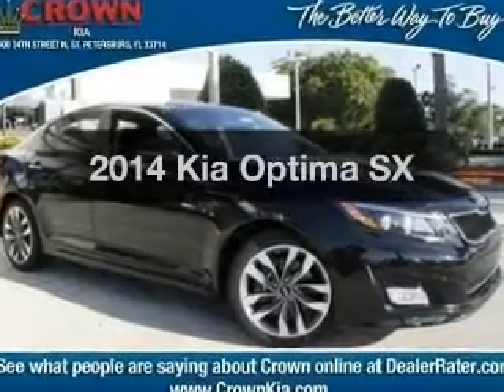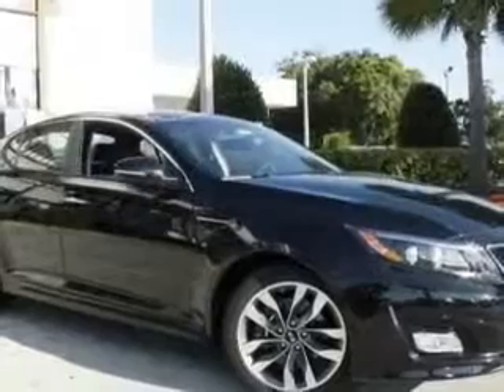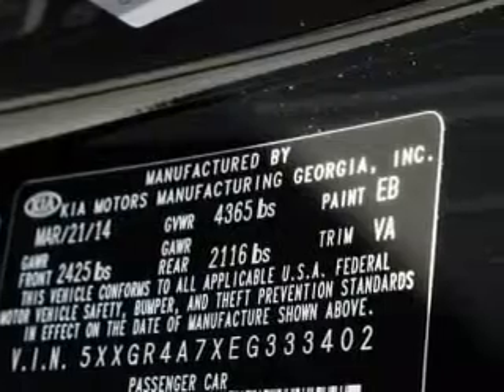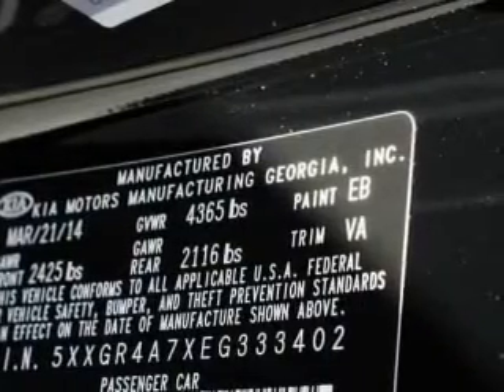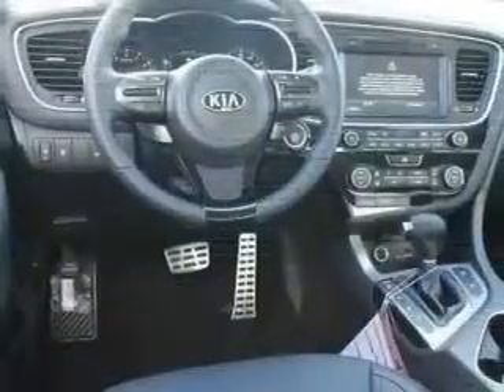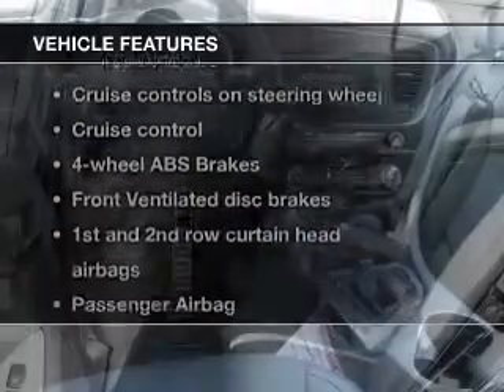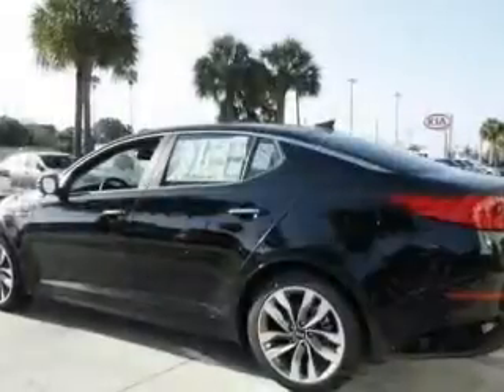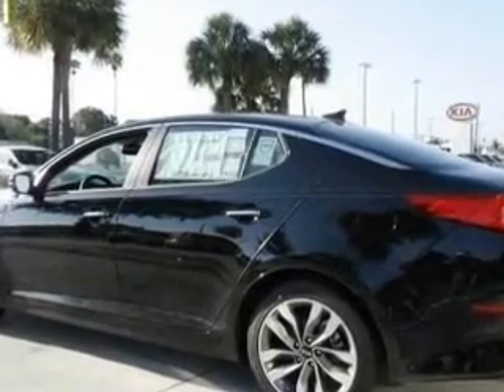2014 Kia Optima - St. Petersburg FL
Year: 2014
Make: Kia
Model: Optima
Trim: SX
Engine: 2.4 liter inline 4 cylinder 16 valve
Transmission: 6-Speed Automatic
Color: Black
Mileage: 720
Address:
5326 34th St N